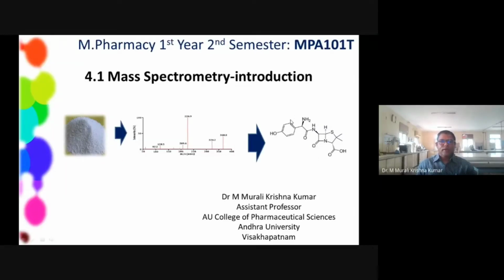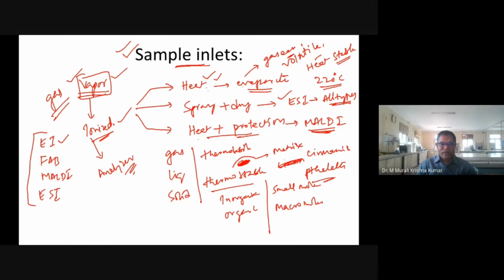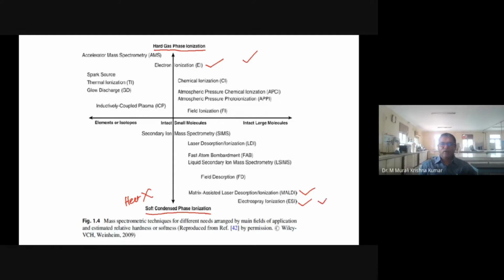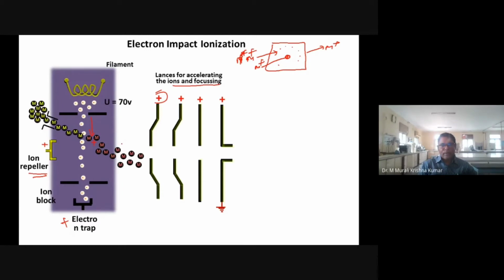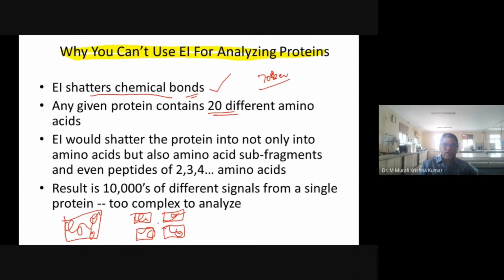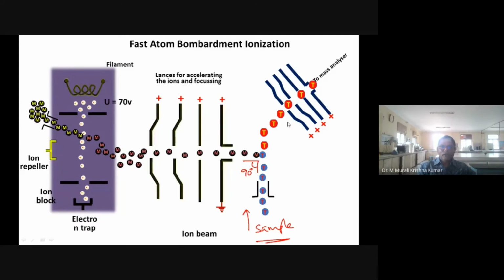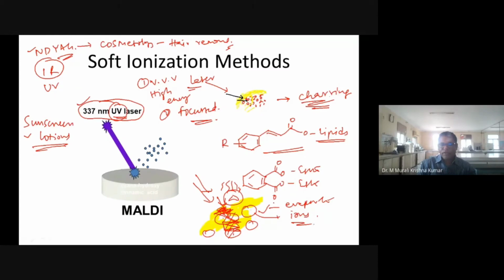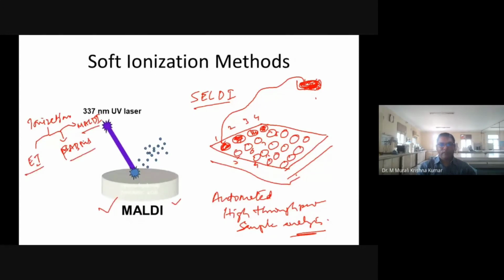MPA101T- 4.2 Mass spectrometry - sample injection methods- ionizers- EI, FARMS and MALDI